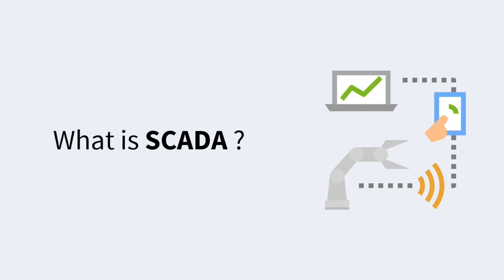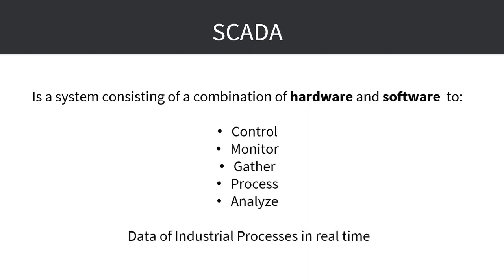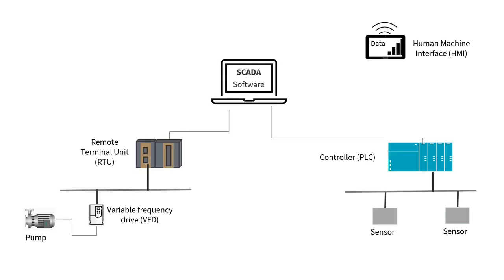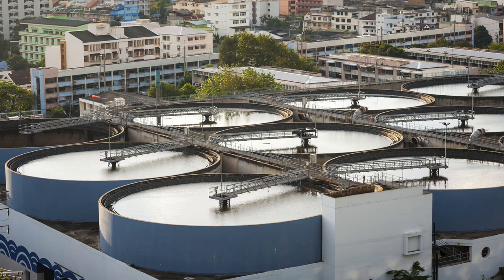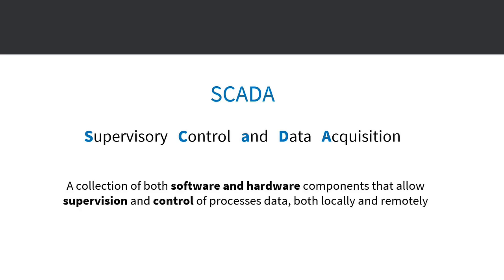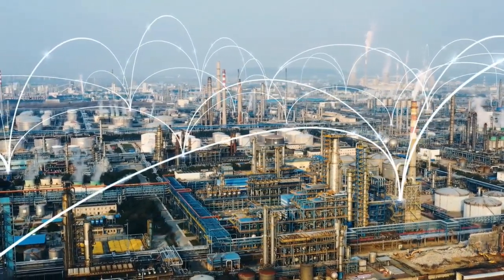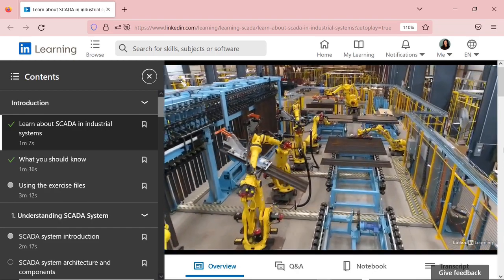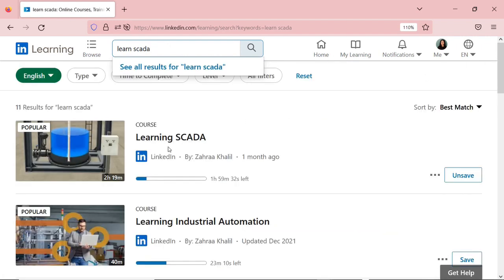What is SCADA ? An introduction to SCADA definition and architecture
In this video , I introduce you to what a SCADA is in industrial automation and manufacturing, in general terms .
SCADA is a powerful control  system  that is designed to collect, analyze, and visualize data from industrial process .

You can access my courses related to PLC , using this learning path

You can also find all my other courses here , under my instructor page

You can find my Industrial Automation Illustrations on Adobe

Reproducing, distributing, or using this channel video's content without explicit permission is not allowed. Sharing and referring to the videos is encouraged, provided credit to Zahraa Khalil